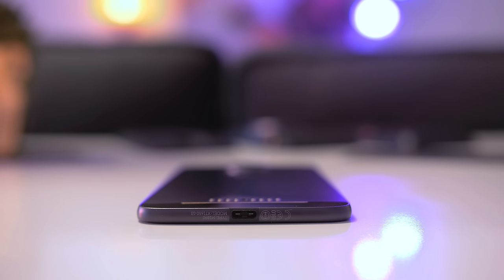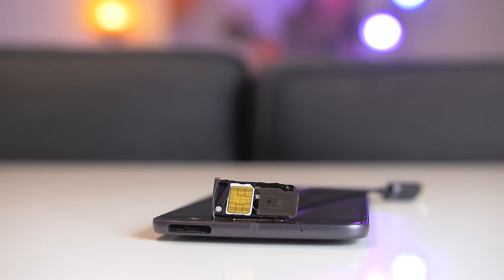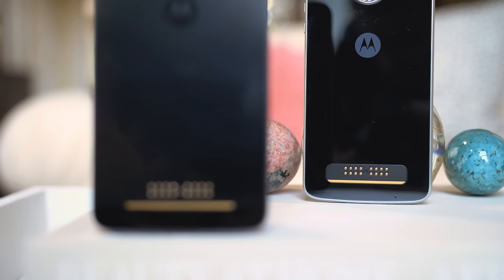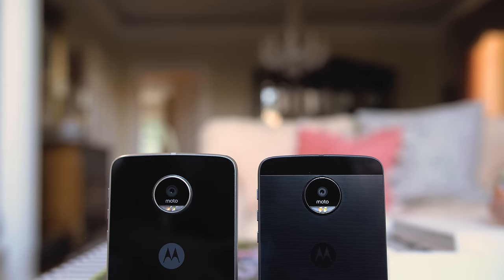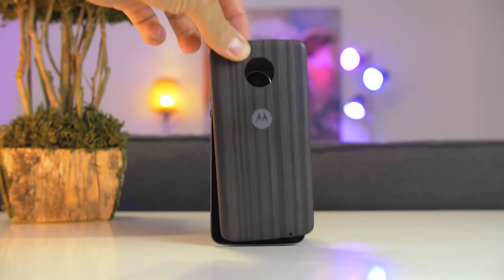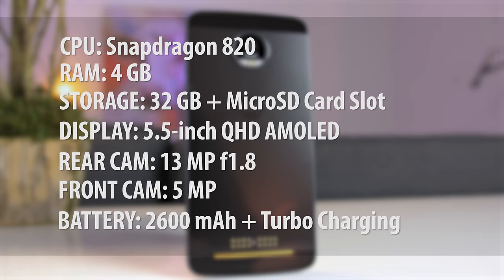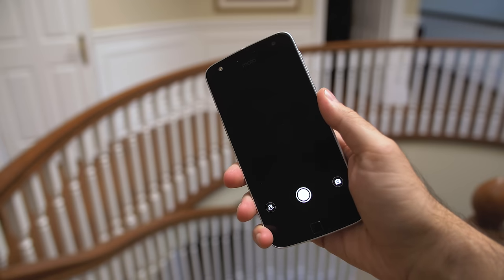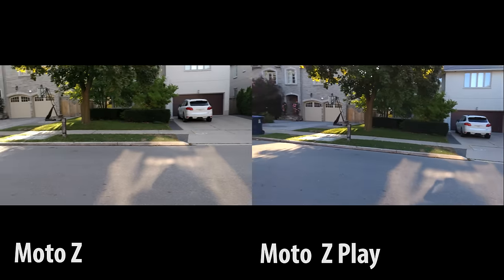Moto Z vs Moto Z Play Review: Which One Should You Buy?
Here's my review of the Moto Z and Moto Z Play.

Products in this video:
Moto Z Play - Black - 32GB (U.S. Warranty)

Moto Z - Lunar Grey - 64GB (U.S. Warranty)